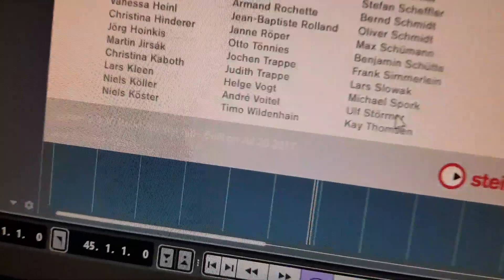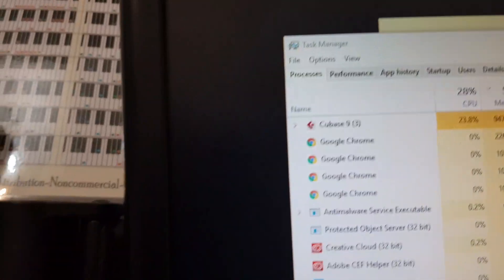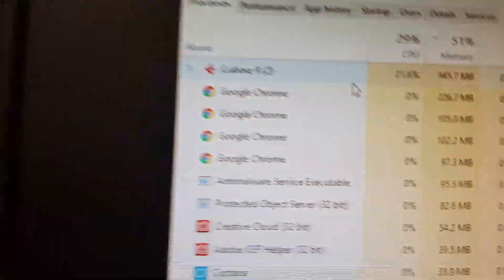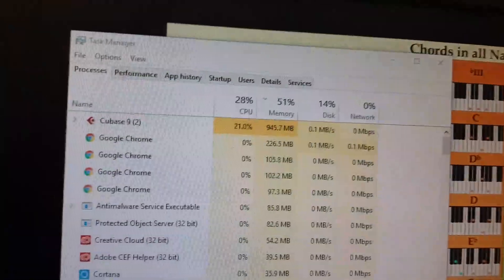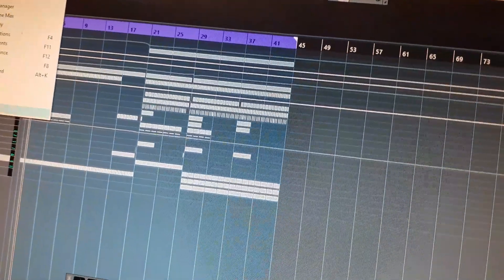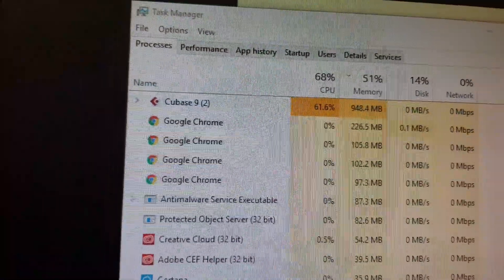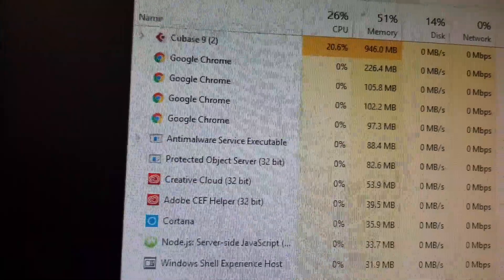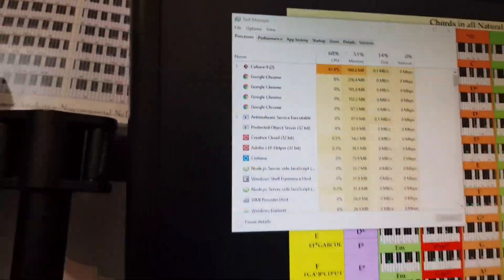Cubase 9.0.30 build update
cpu spike with new video player problem

ETH ADDRESS: 0xf492bd070d01acffd7a6dfd4deb489315f345134 ETH ADDRESS: 0xf492bd070d01acffd7a6dfd4deb489315f345134